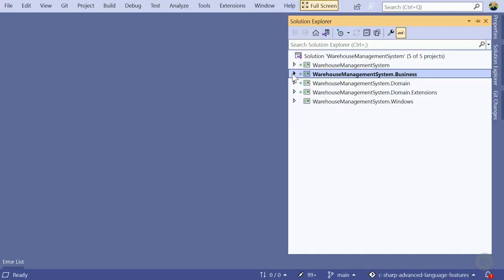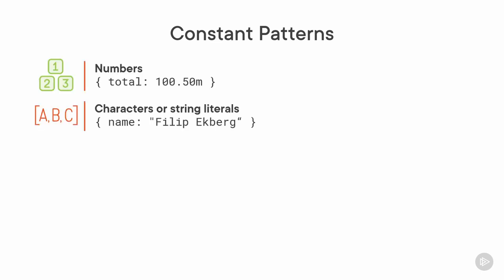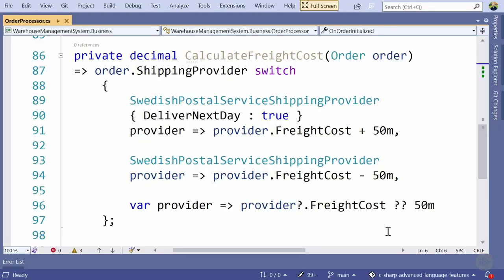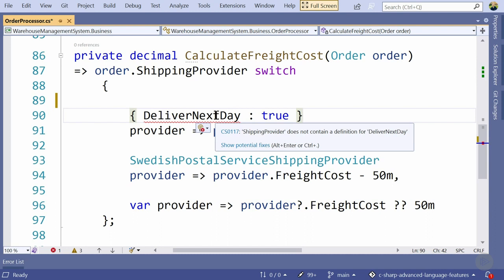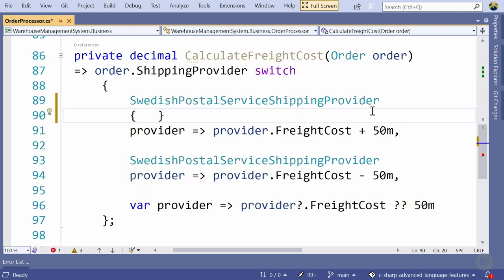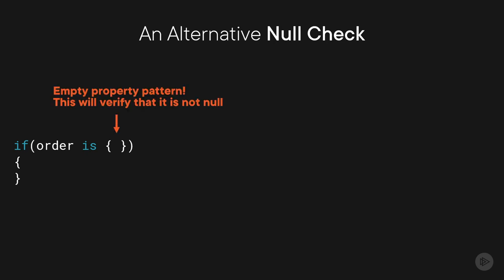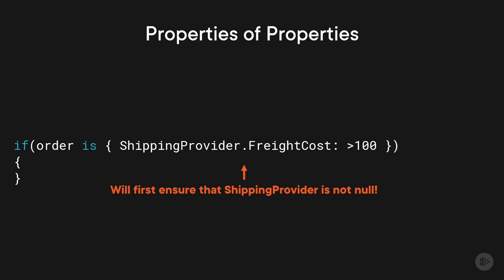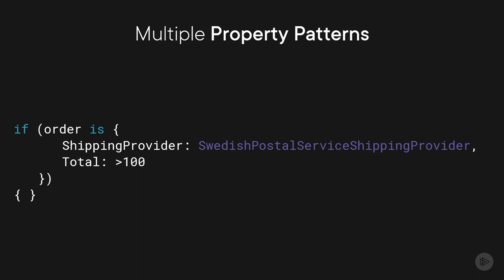8.5 Property Pattern